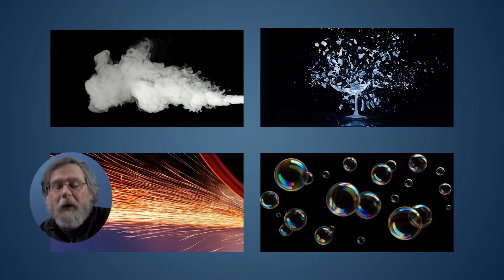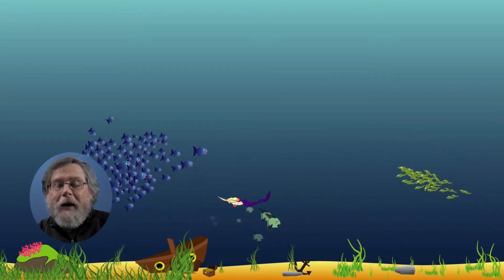Snow Globe Project for After Effects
This is a promotion for my animation kit for students and teachers.